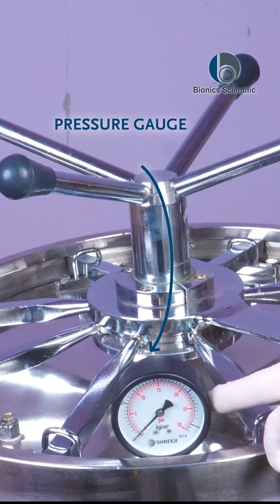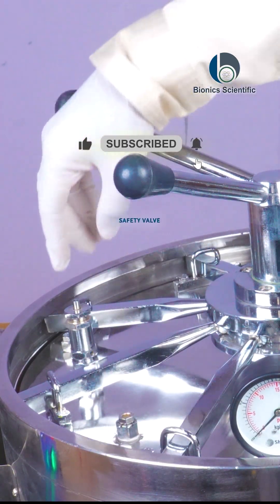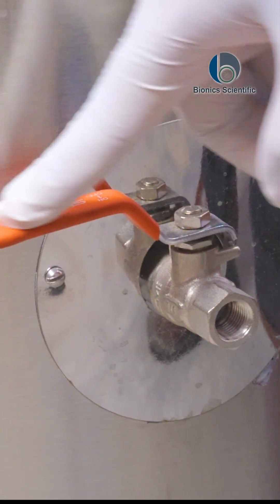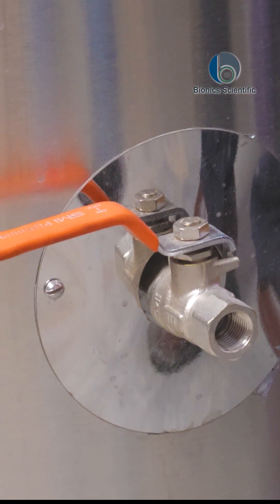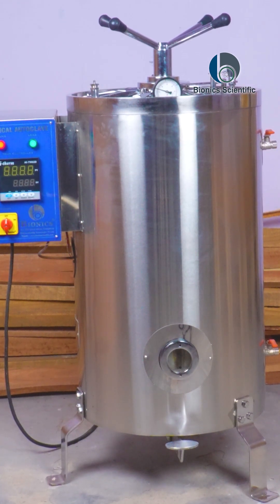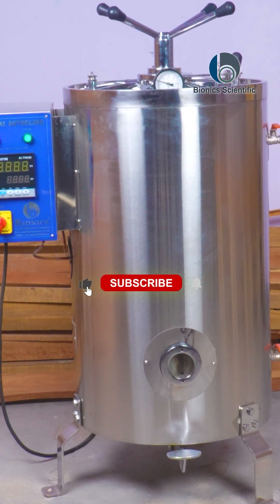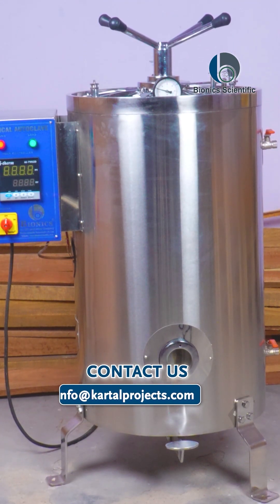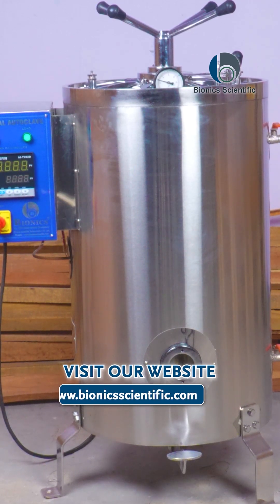Vertical Autoclave Sterilization Process | Autoclave Machine Working Demo | Bionics Scientific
This video showcases the real working of an autoclave machine used in laboratories, hospitals, pharmaceutical units, and microbiology labs.

🔍 What’s Shown in This Video:
✔️ Steam sterilization cycle in progress
✔️ Real-time autoclave pressure & temperature control
✔️ Stainless steel vertical design
✔️ PID-based smart control system
✔️ Final distilled water/steam release stage

🏥 Industries That Use This Machine:
Hospital CSSD and Operation Theatres
Microbiology & Research Labs
Pharma manufacturing
Pathology and diagnostic labs

📌 High-Search Keywords Covered:
vertical autoclave, autoclave machine working,
autoclave sterilization process, lab sterilizer demo,
steam sterilizer for hospital, GMP autoclave,
bionics scientific autoclave, autoclave in India

📞 For quotations, custom models, IQ/OQ/PQ certification – contact Bionics Scientific today.